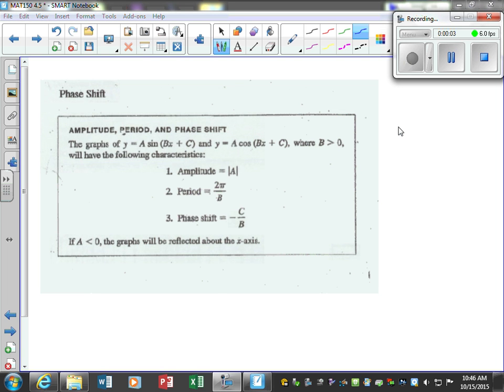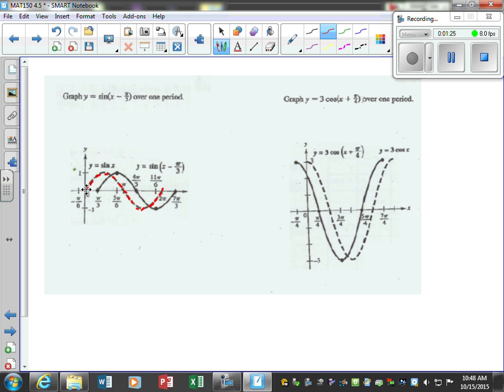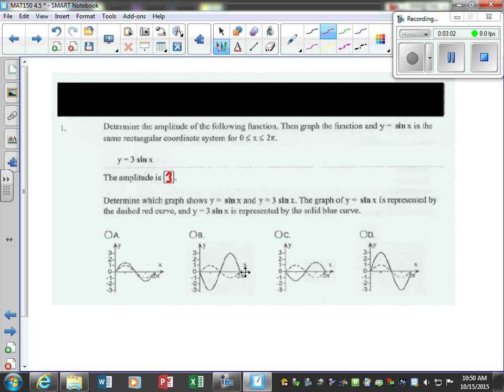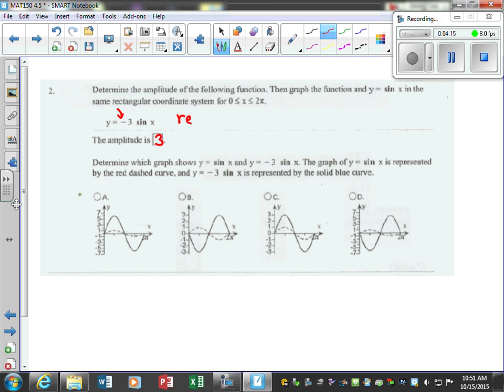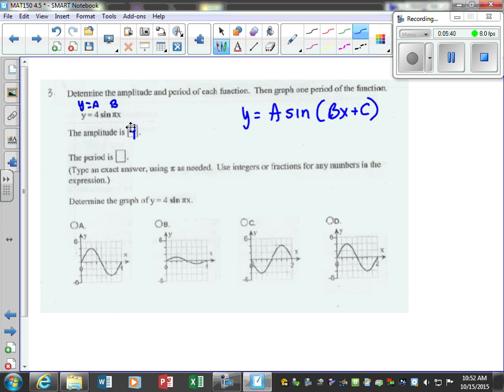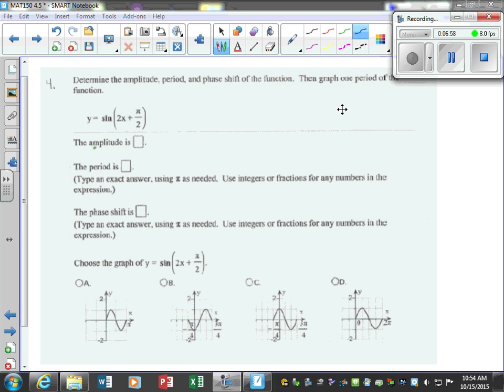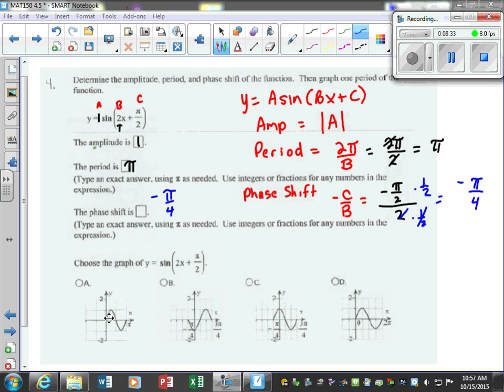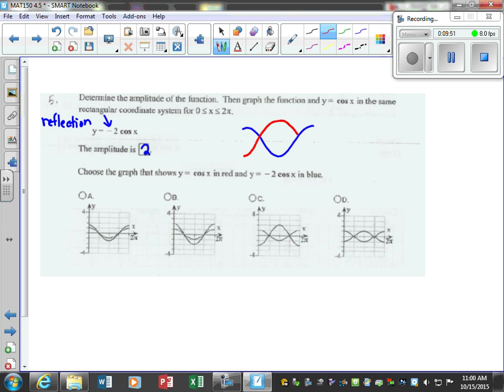Graphs of Sine and Cosine Part 2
Descrigraph of sin x and cos x, variations of sine and cosine graph